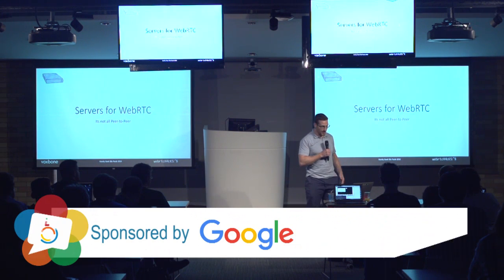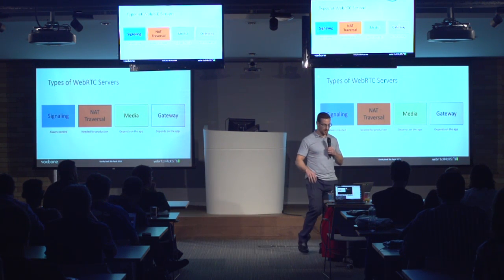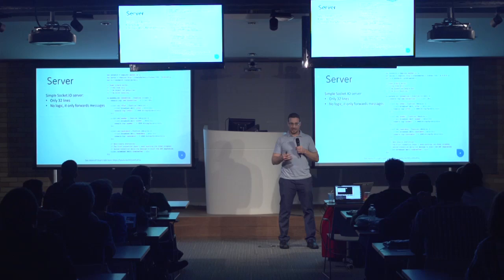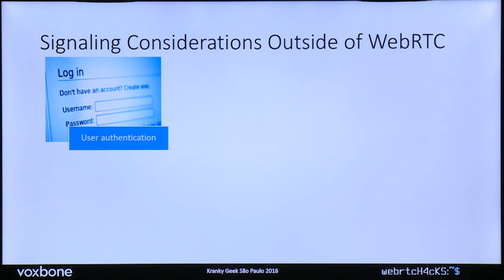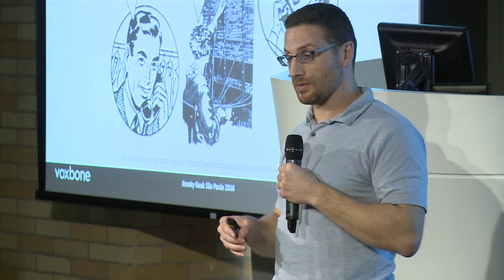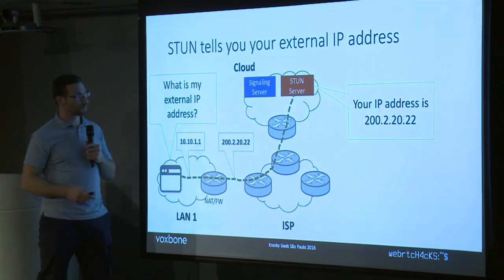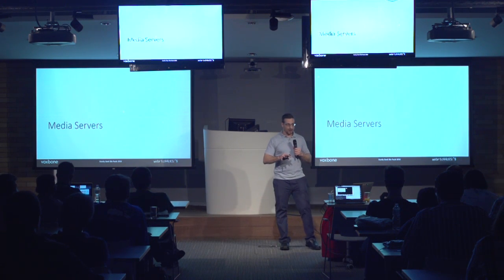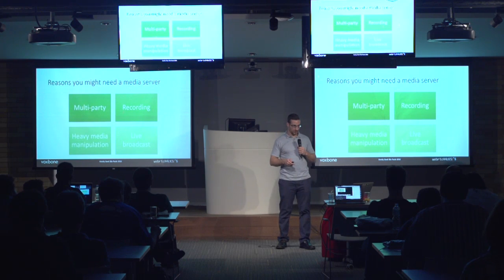Servers for WebRTC: It is not all Peer to Peer (Kranky Geek WebRTC Brazil 2016)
While WebRTC is largely a peer-to-peer technology, it does still require servers to help signal the initial connection, navigate NATs, and to support advanced calling scenarios. Chad will review the basics of what is needed for a WebRTC signaling server, how WebRTC’s Interactive Connectivity Establishment (ICE) process works with STUN and TURN servers, review media server options for WebRTC and introduce WebRTC gateways.

Key Topics: Signaling considerations, ICE, STUN, TURN details, media servers, gateways